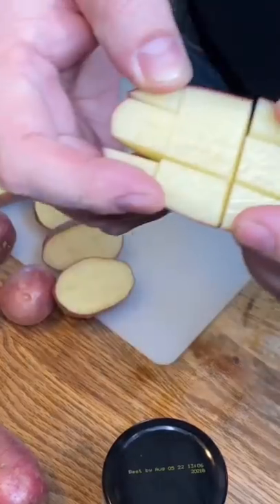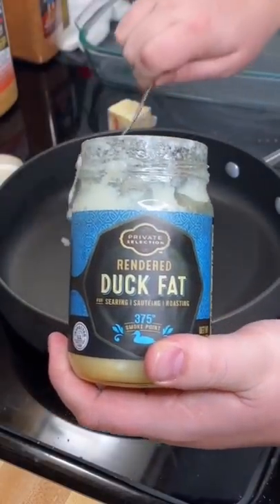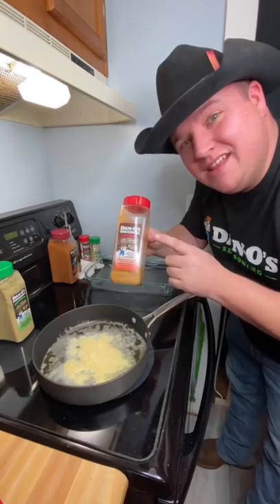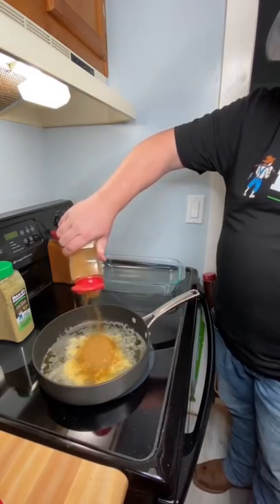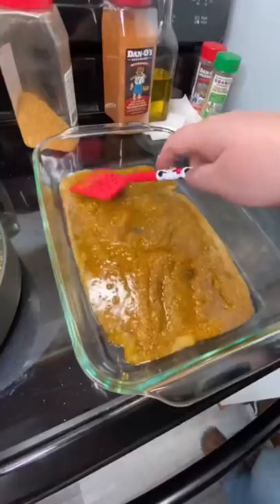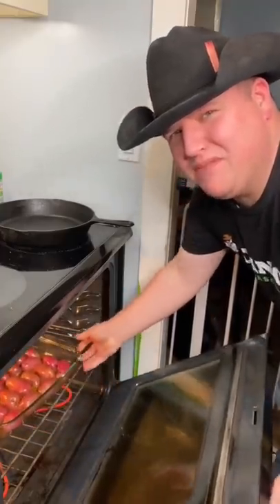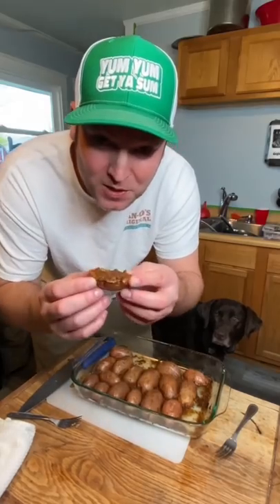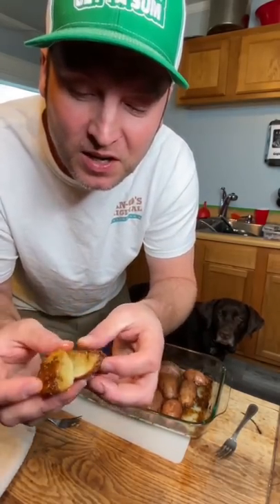The best way to make potatoes in my opinion